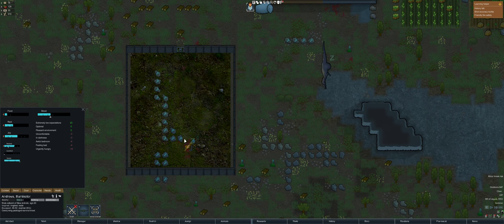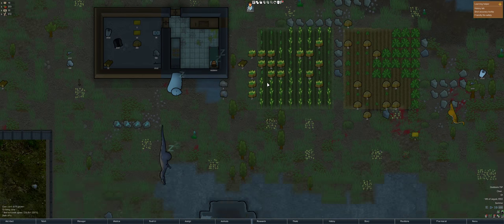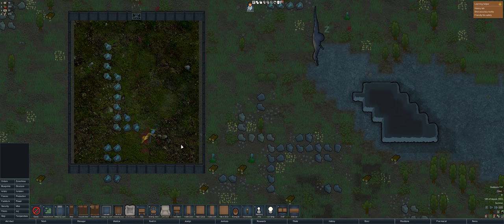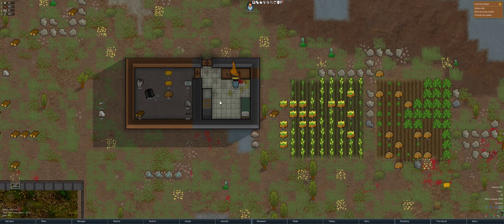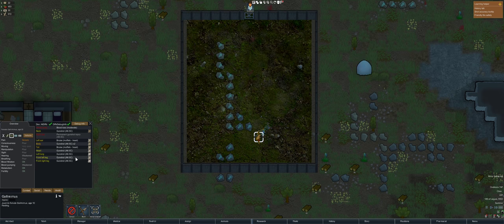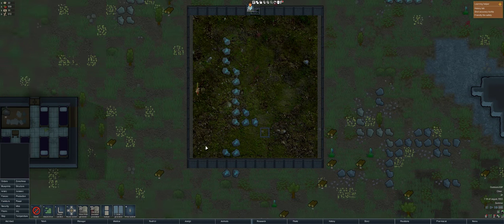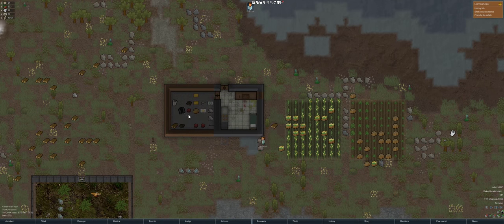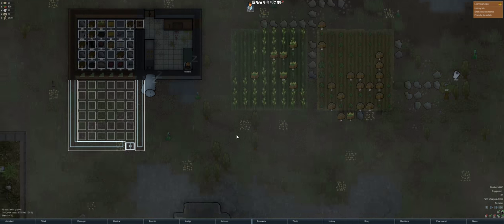Jurassic rimworld modded! Episode 2